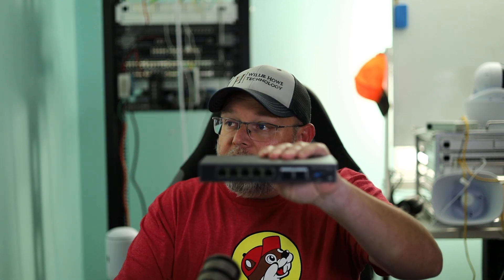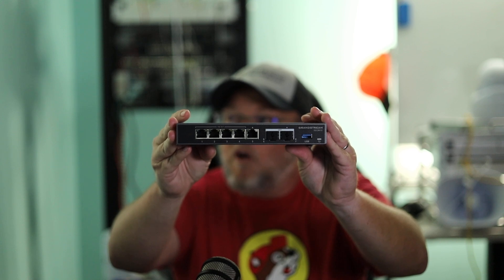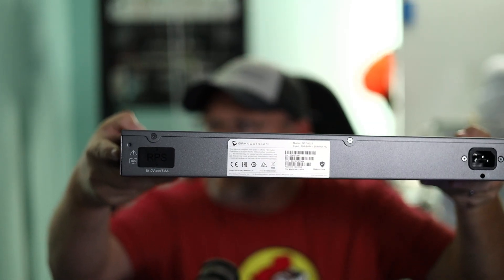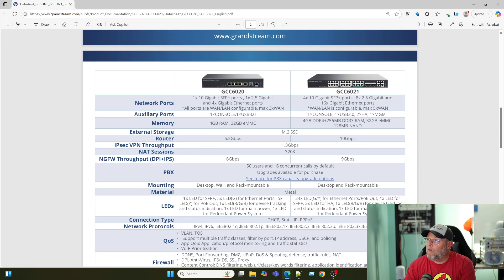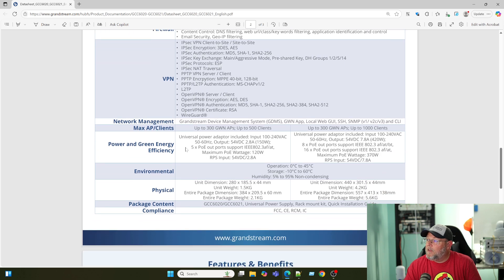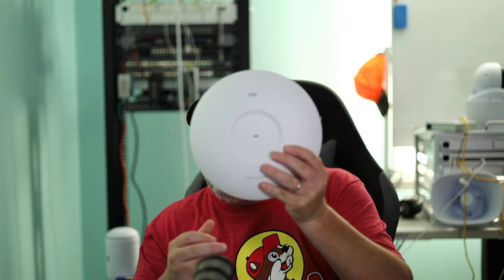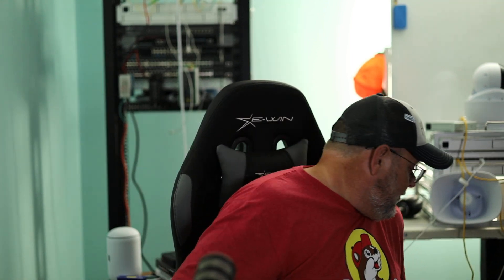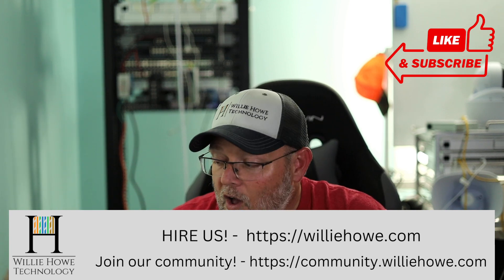GCC6021 - 10Gb Router, Next Generation Firewall, PBX, & Switch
Grandstream has a best in class converged networking device with the GCC601x series. However -- they know based on feedback that customers also needed a device with higher throughput that can handle the same work loads. Enter the GCC602x series! For less than $600 you can have an appliance that is going to future proof your firewall security and your network. Featuring 4 SFP+ 10Gb ports and PoE across 8 2.5Gb and 16 1Gb ports this device can pretty much be the backbone of most networks. Even installing as a gateway of last resort it's possible that large enterprise networks will see the savings and be able to provide enhanced gateway security in their security jawbreaker design.

Let me know what you think of this series down below! Upcoming videos include configuring and security setup as well as migrating my PBX to this device.